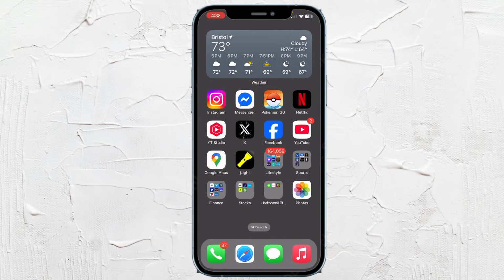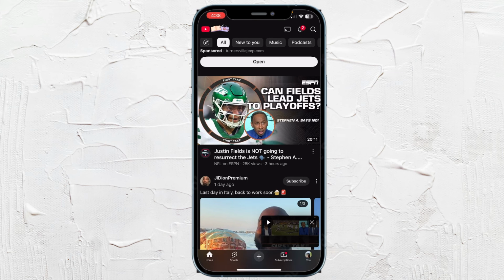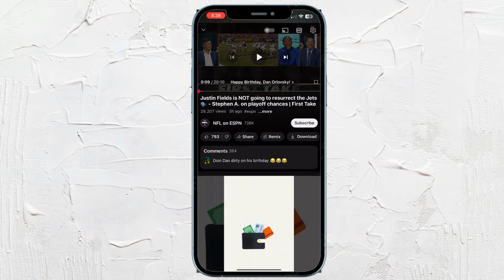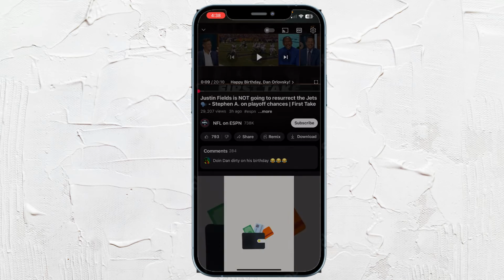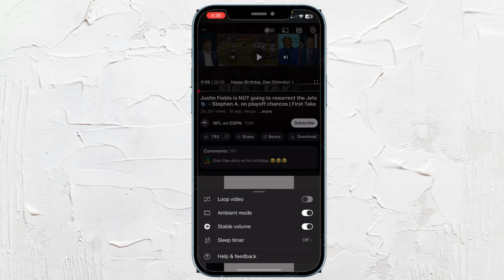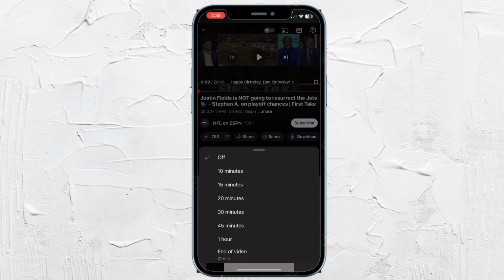How to Set Timer in Youtube App - Step by Step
In this video we show you How to Set Timer in Youtube App. Ever wanted to put a time limit on videos? Maybe kids are watching to many videos and you wanted a way to shut it off? Here we show you a simple way to set a timer on youtube videos!